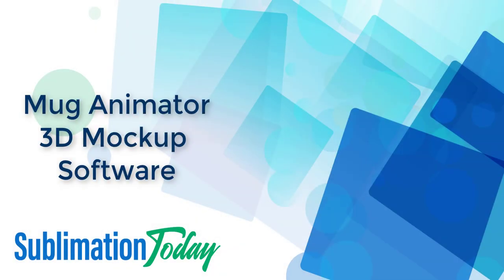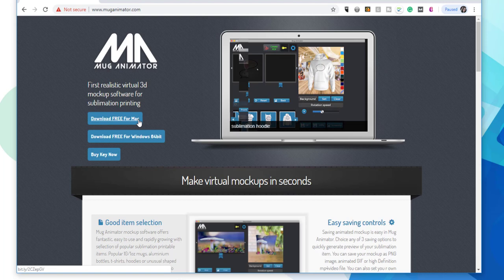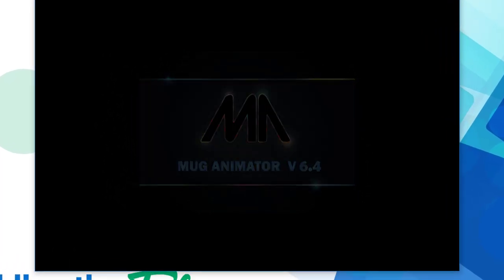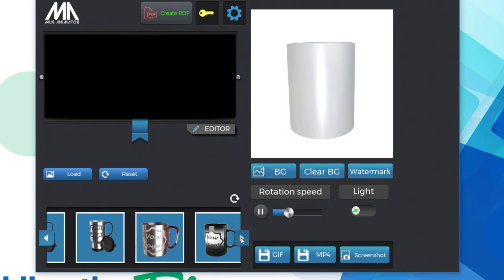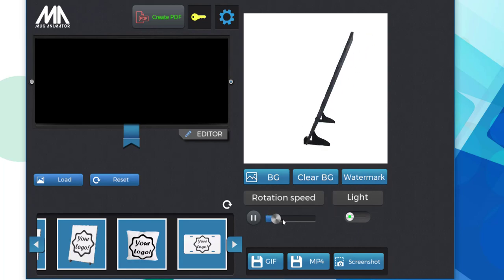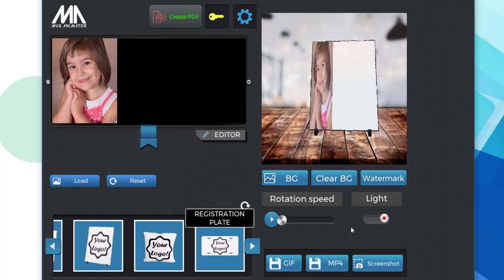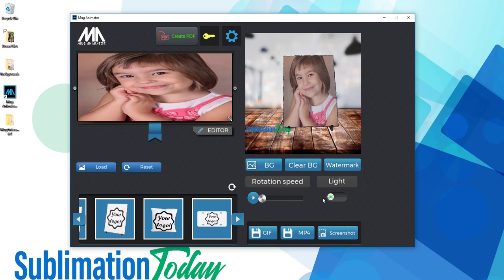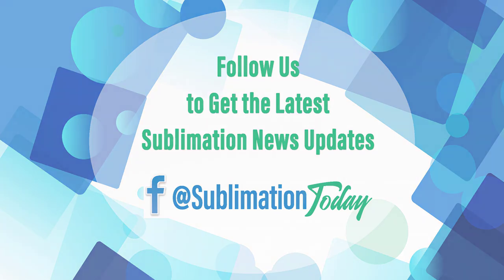Introduction to Mug Animator 3D Mockup Software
Take a look at Mug Animator 3D Mockup Software, a great free tool to help you build print, GIF or MP4 mockups for your sublimated products. Great for customer approvals, marketing and e-commerce.